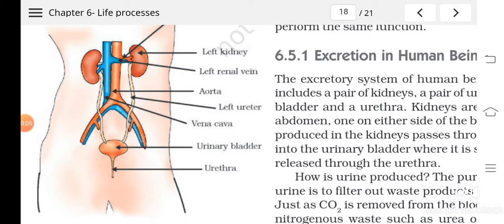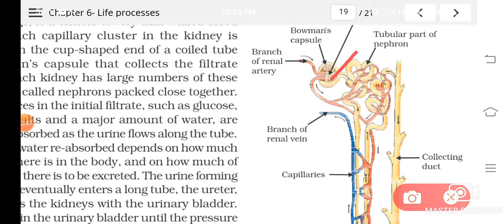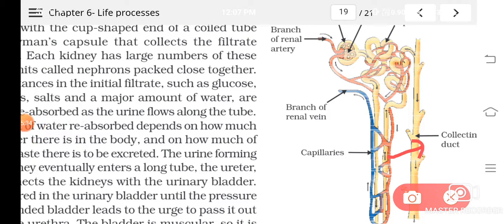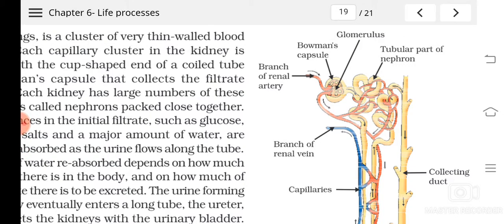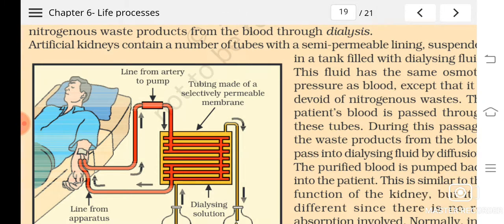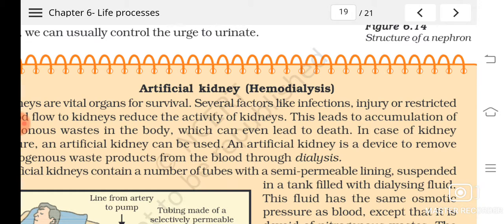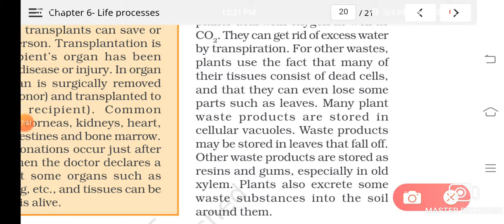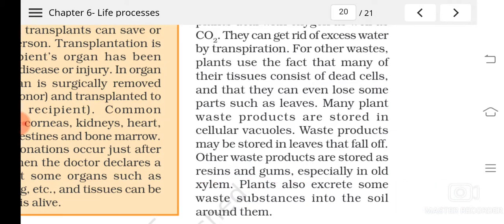10 17 july